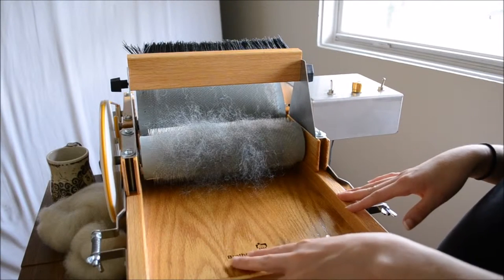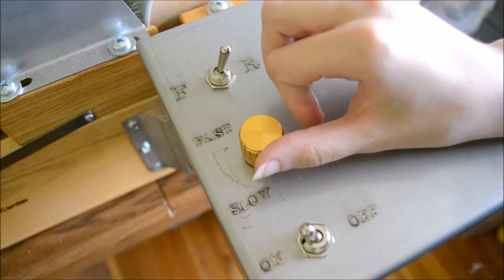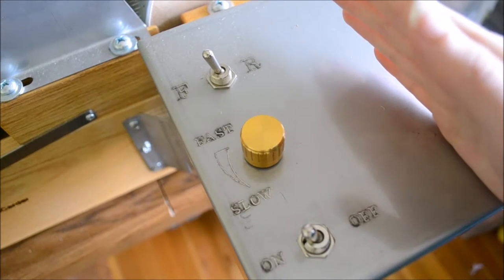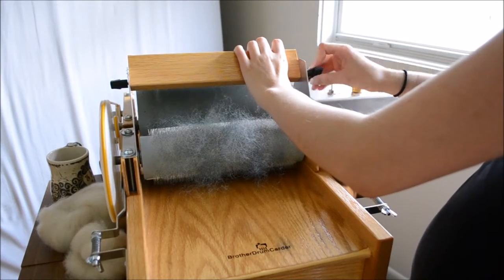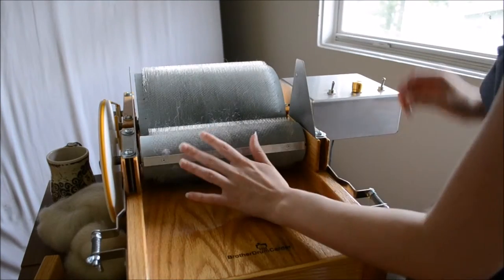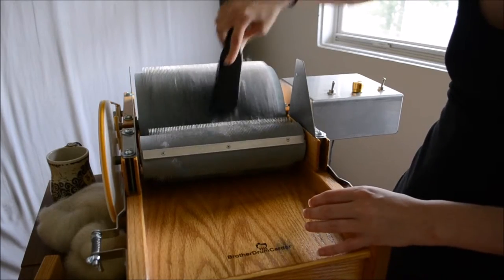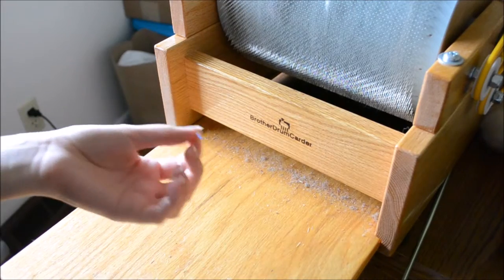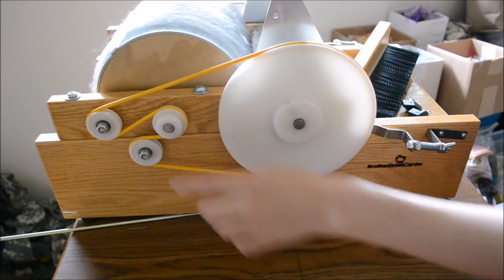A Walk Through Review of the Little Brother Motorized Drum Carder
A detailed review of the Little Brother Motorized Drum Carder by Brother Drum Carder.

TPI CHART:

Extra Coarse 54 TPI -
Art batts

Coarse 72 TPI -
Most Sheep Wools

Medium 90 TPI -
Most Sheep Wools

Fine 120 TPI -
Cashmere, Silk, Alpaca, Llama, Dog, Finn, Cormo, Delaine, Rambouillet

Extra Fine 190 TPI -
Angora Rabbit

To ask a question contact Grace -